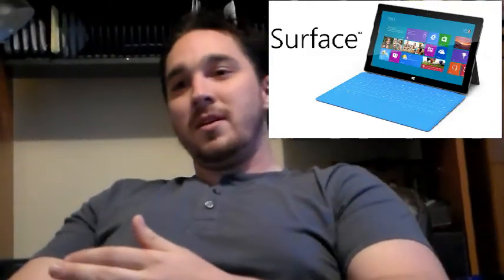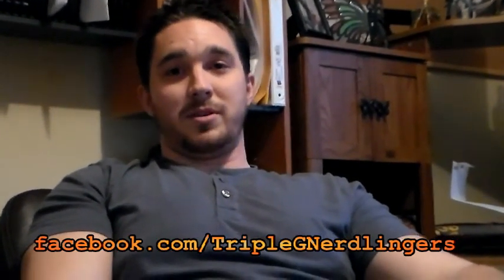The Other G: Episode 2 - On the Surface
Welcome back to The Other G! This week's edition, RJ goes into detail about Microsoft's Surface Pro and all it's glory. Enjoy!